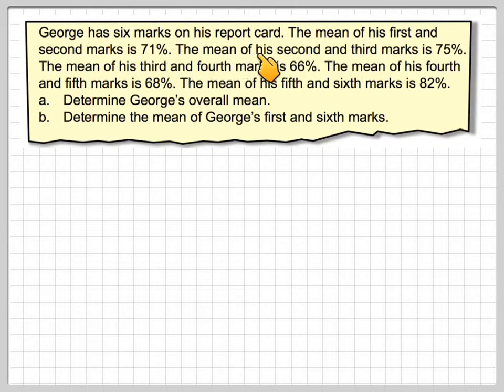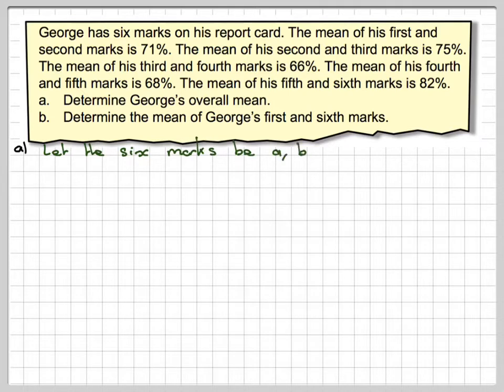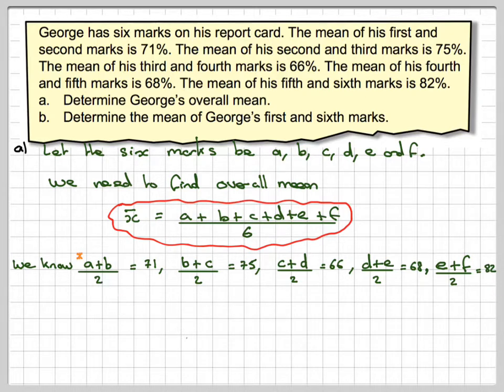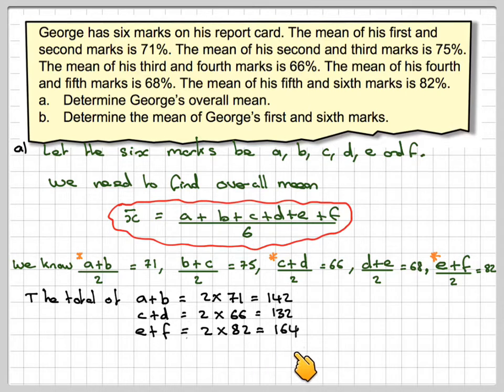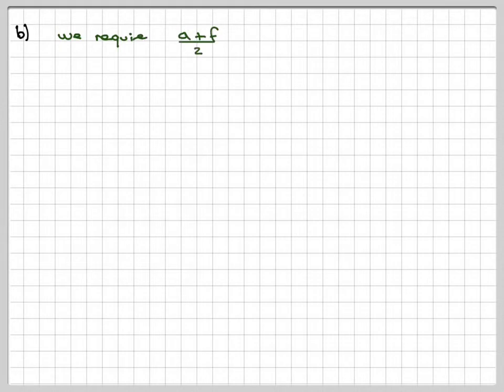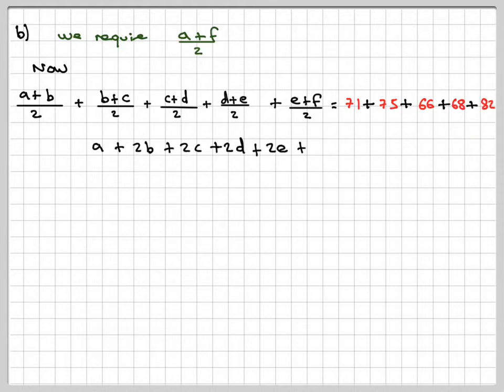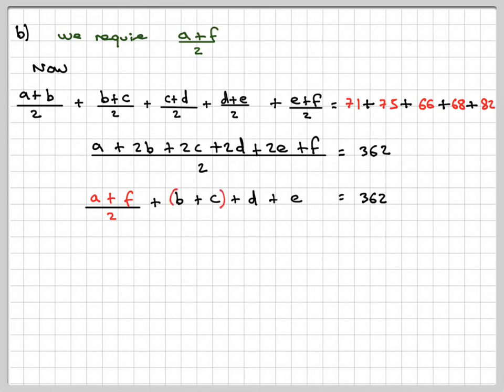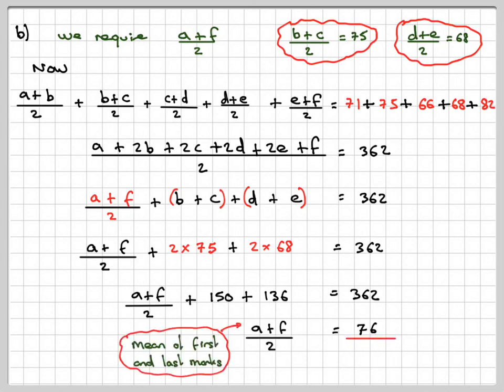Finding means of George's marks